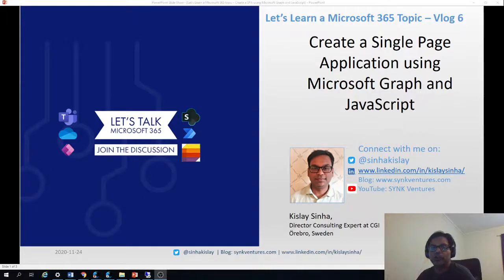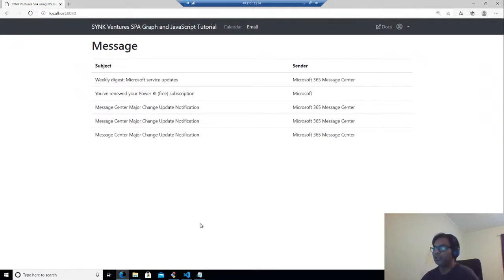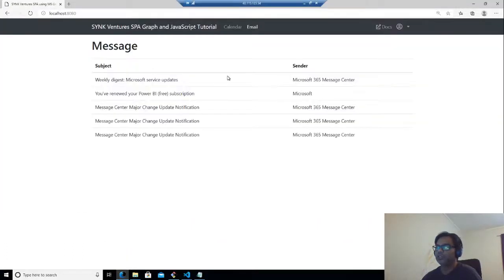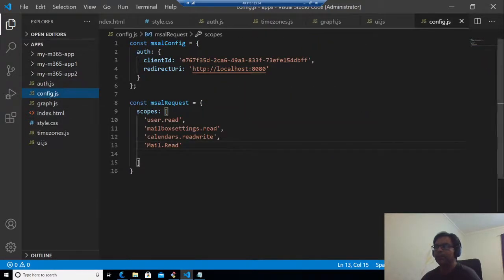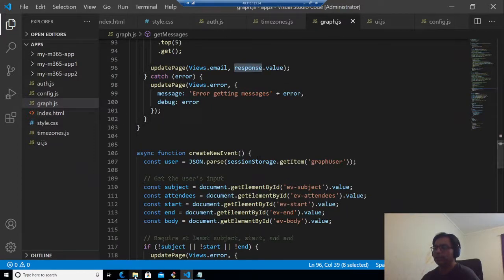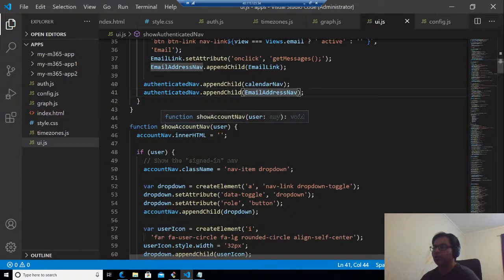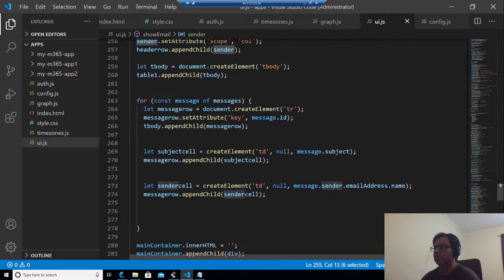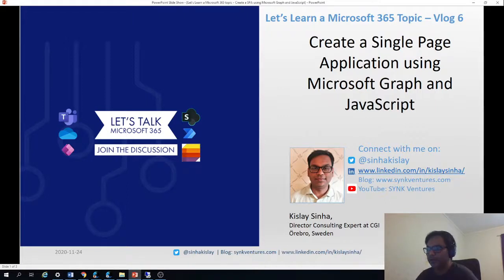Create a Single Page Application using Microsoft Graph and JavaScript - Let's Learn a M365 - vlog 6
In this video I explain how to create a Single Page Application using Microsoft Graph and JavaScript.

This solution is based on a solution created by Cameron Dwyer

I have extended this to learn more and added another page to get Outlook messages.

In this video I have explained all the files and code in detail.